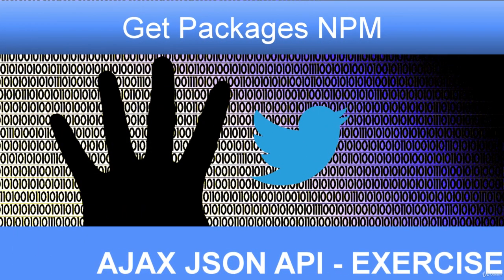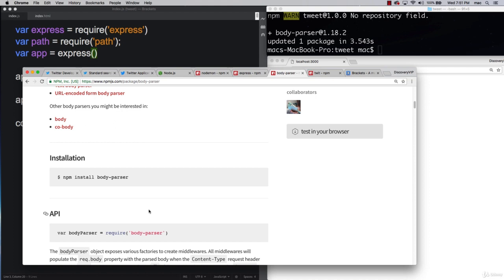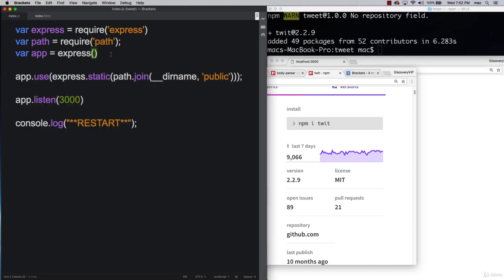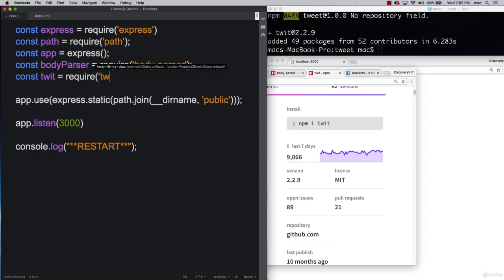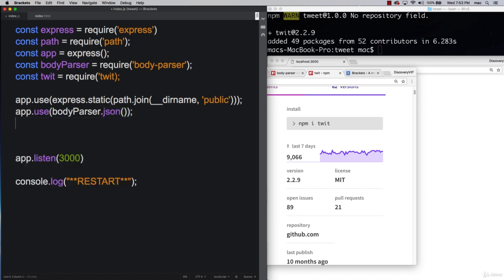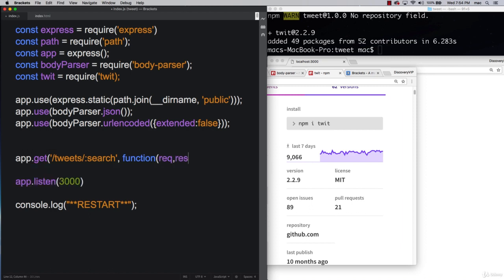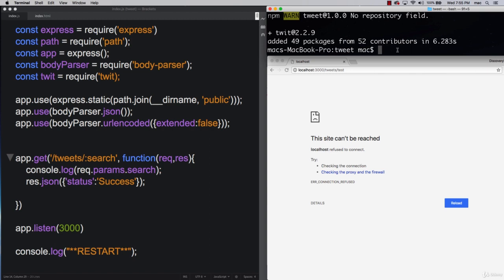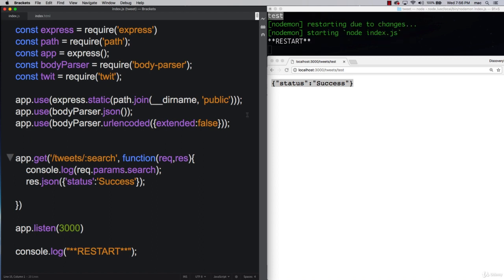JSON+AJAX+API 1404 Get Packages NPM